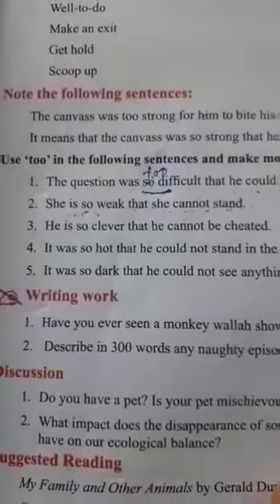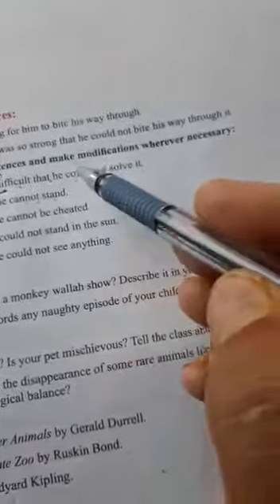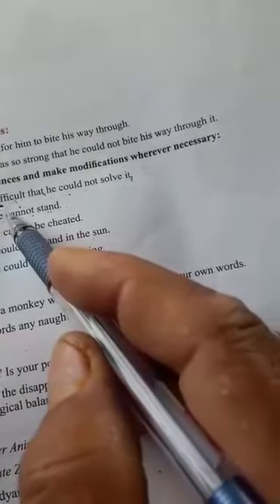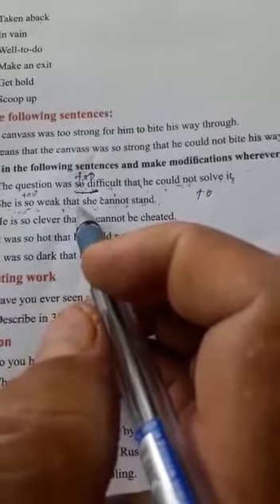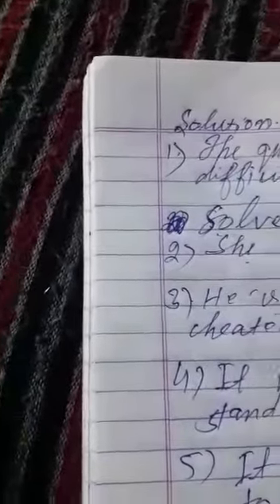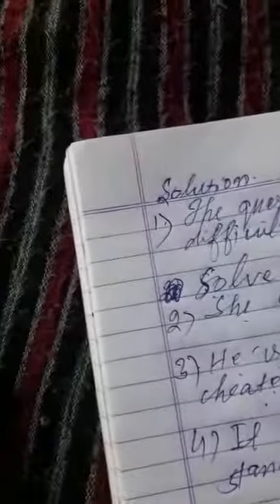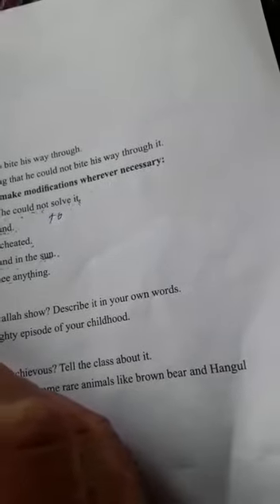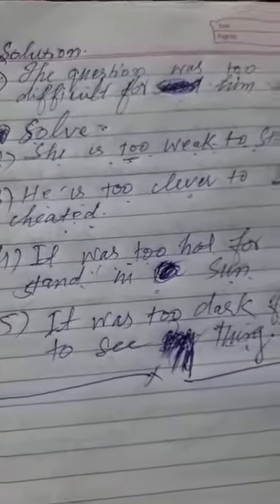English class 9th subject English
By Mahroof Ahmed tr